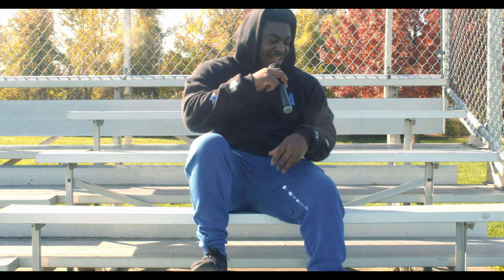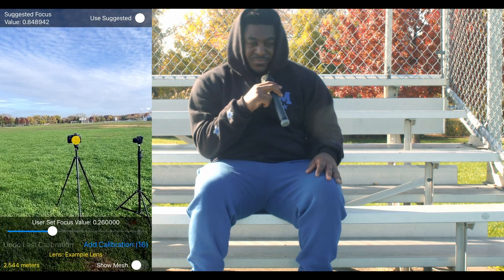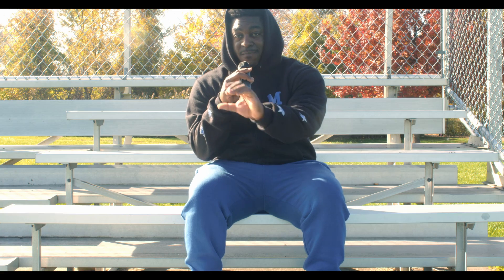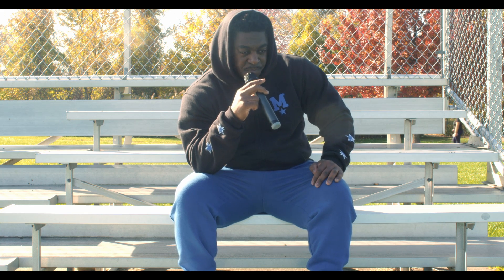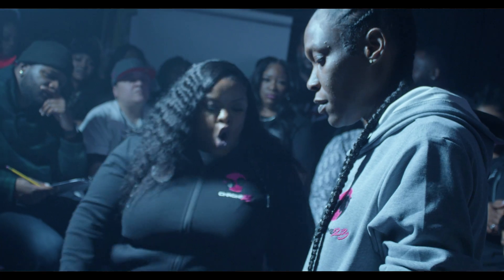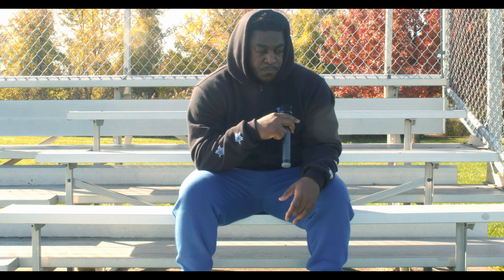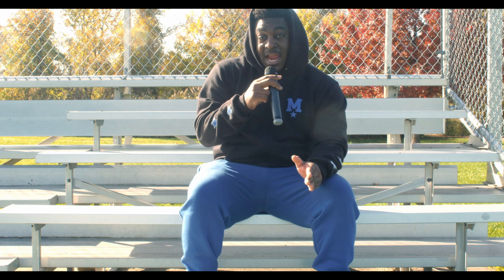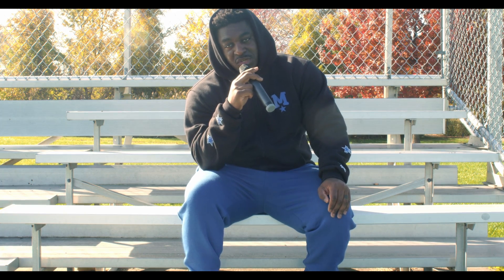BlackMagic Pocket 6k Pro / Focus Puller App Fail - First Render of DaVinci Resolve 17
This is my first time rendering out of the DaVinci resolve 17 using the gen 5 color lut.